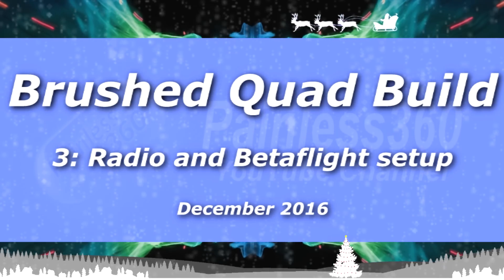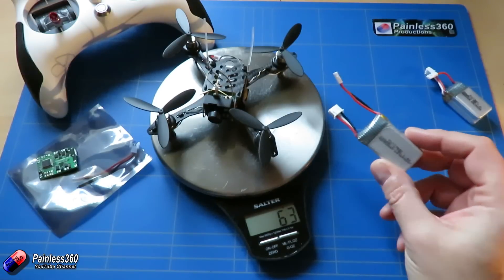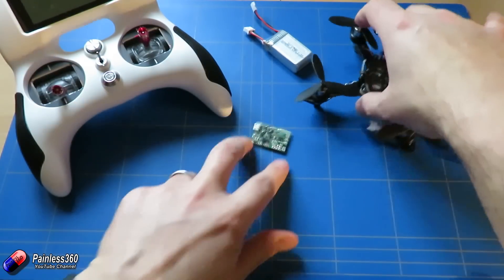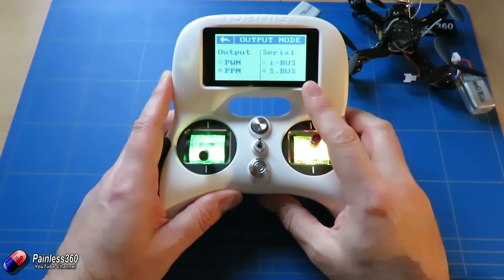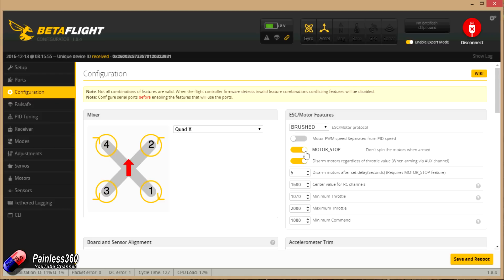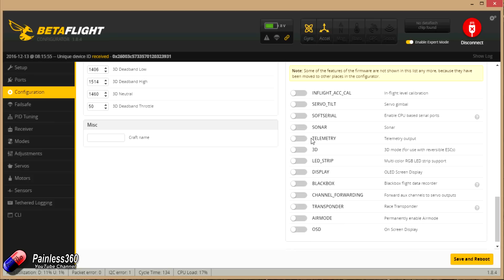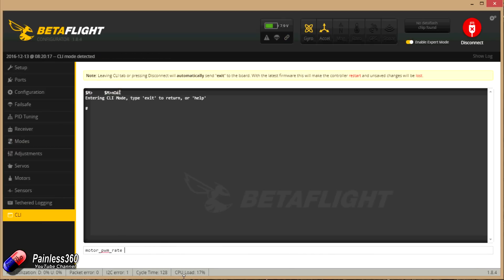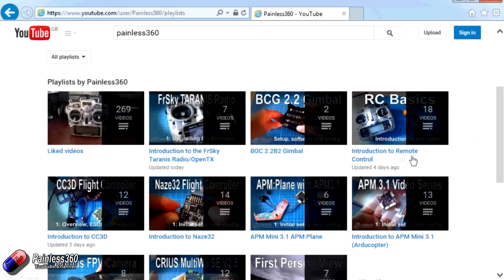(3/3) Building a Brushed FPV Mini Quad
Happy flying!